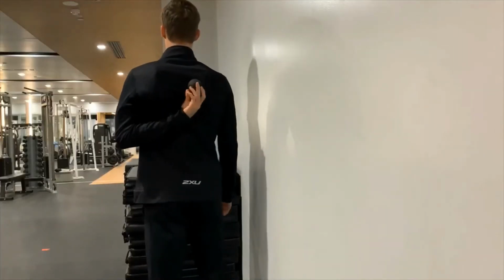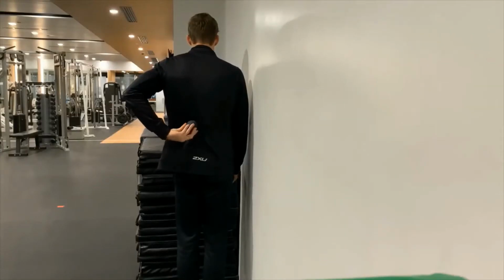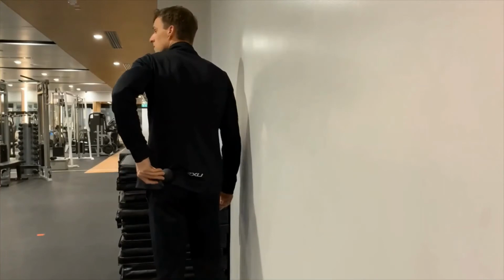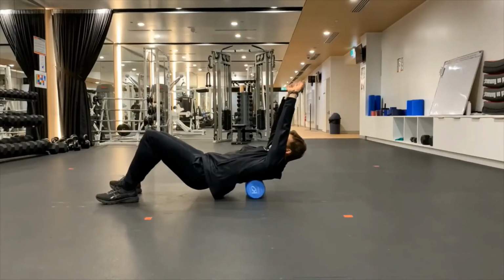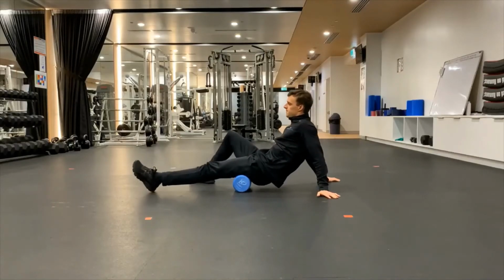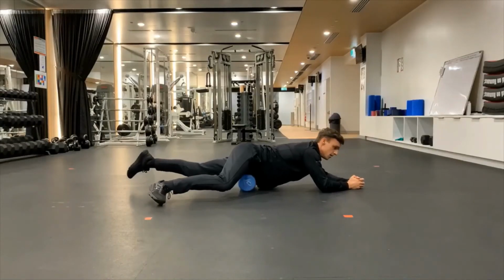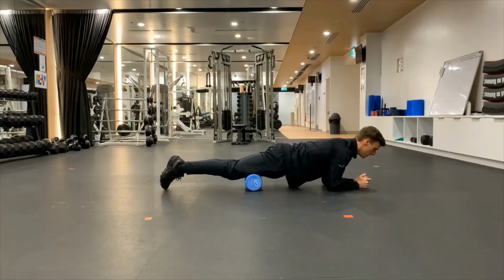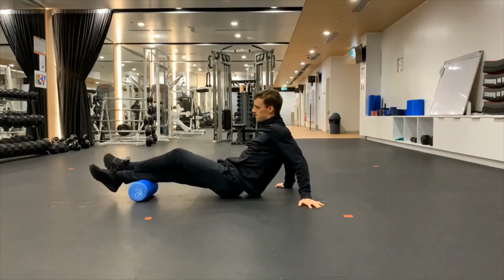Trigger Point/Foam Rolling # 1